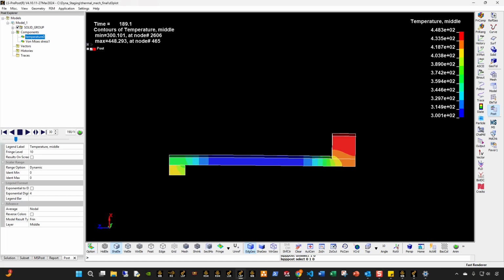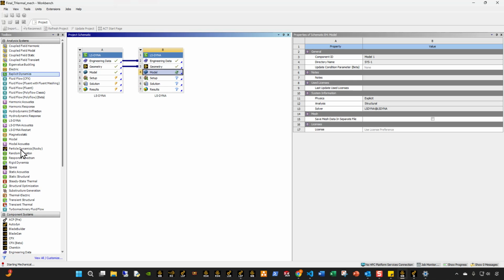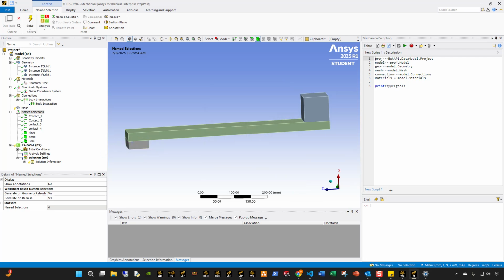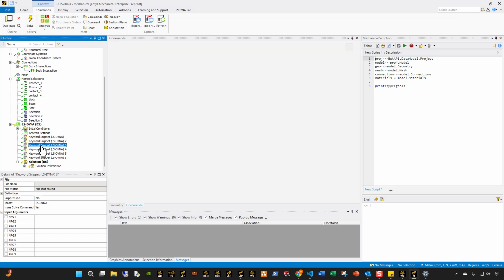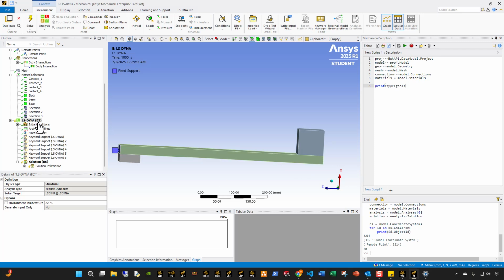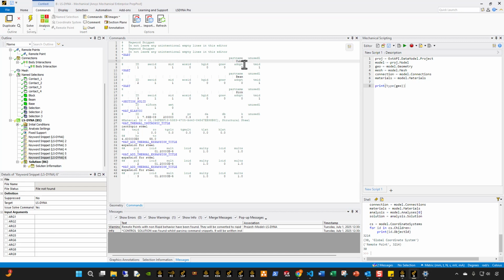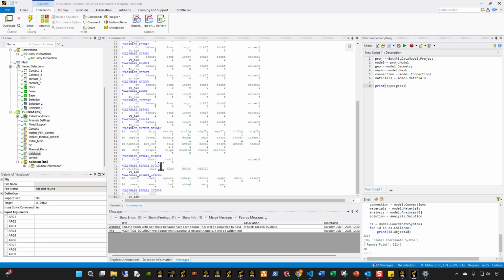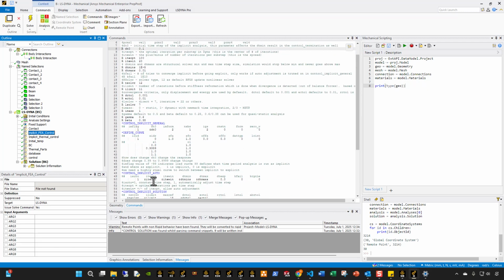Quick Overview of Thermal Mechanical Co-simulation in workbench LS-dyna using keyword templates